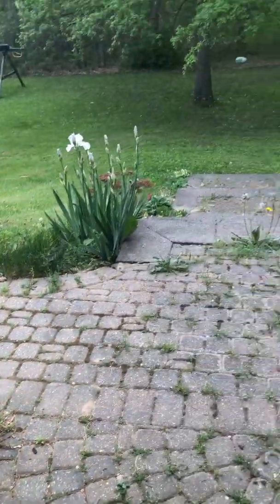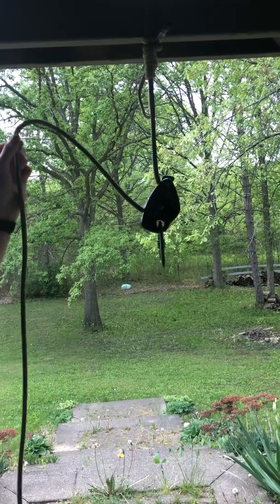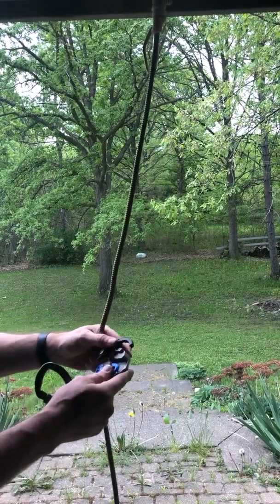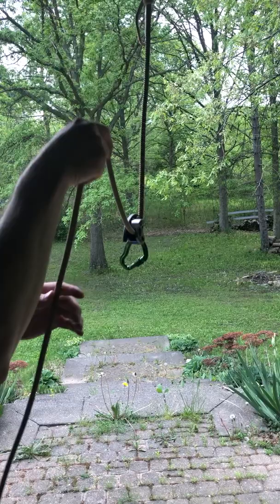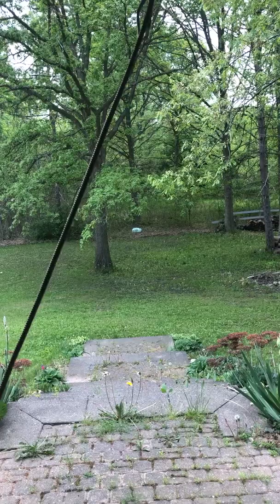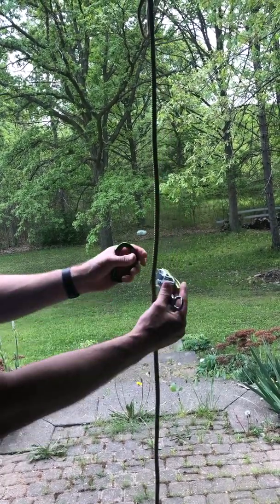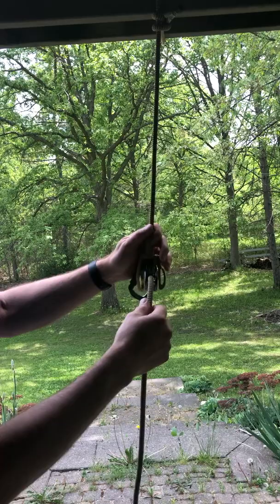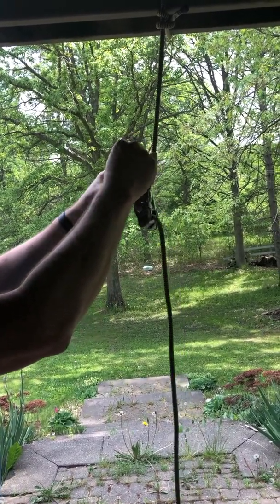Mechanical Belay/Rappel Comparison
Mechanical Belay/Rappel Device Comparison
In this video we are doing a quick comparison of the mechanical rappel devices which could be used for descending via rope out of a tree after a hunt. For demonstration purposes we are using 9mm Canyon "Camo" Elite rope (sold exclusively by Eastern Woods Outdoors).

Due to the Madrock Safeguard being sold out everywhere right now, we've researched other products that could be used in the same way the Safeguard is used. Our preferred device remains the Safeguard, but if we had to choose a good alternative we would pick the Beal Birdie. In this video you will see how all the devices can "slide" down the rope if pressure is taken off the device (some more than others). This could happen if you stand up on your platform for example after sitting or leaning in your saddle. None of these devices is certified for "hands free" use, so we do recommend using an autoblock above the device for safety while using it during ascent or while hanging from the device at height (tether). For rappelling, the autoblock should be moved to below the device and connected via a carabiner to your lineman loop.

Keep in mind, there are other non-mechanical devices like a figure 8 or ATC style that could also be used and these devices are not included in this video.

   5.5 oz | 2" x 3.25"
   Black & Gray | Aluminum
   7.8 oz | 2" x 4"
   Silver & Green | Aluminum
Vergo Trango - MSRP $99.95
   7.1 oz | 2.375 x 4.25"
   Black & Blue | Aluminum & Plastic (handle)
Petzl GriGri+ - MSRP $129.95
   7.1 oz | 2.125" x 4.125"
   Black & Gray | Aluminum & Plastic (handle)
Edelrid Eddy - MSRP $139.95
   12.7 oz | 2.375" x 2.875"
   Black & Green | Aluminum